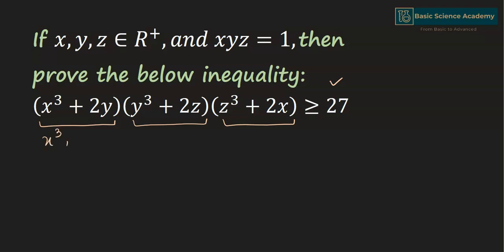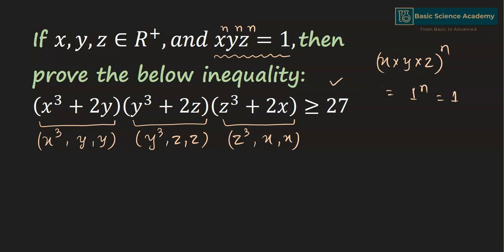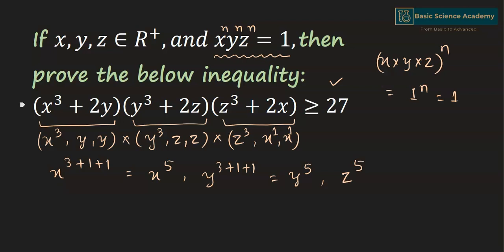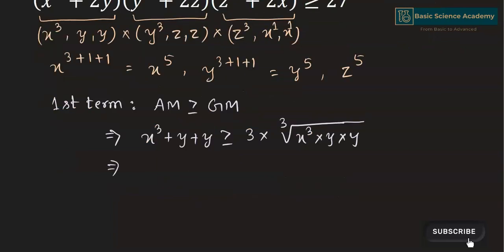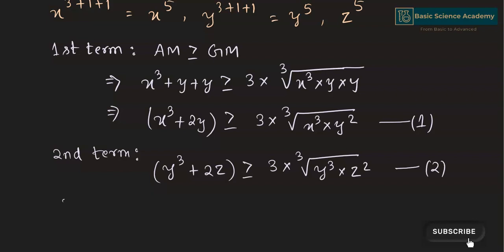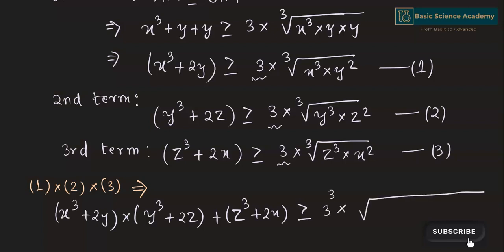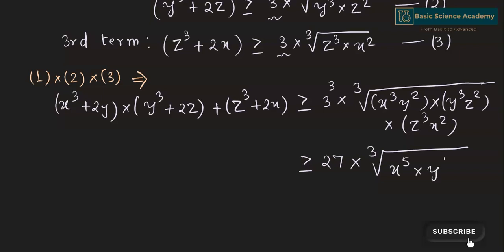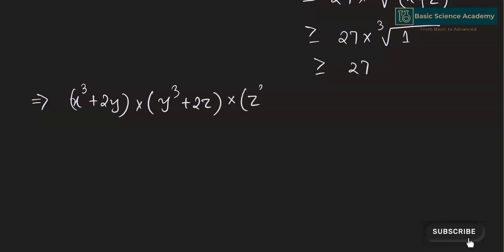Easiest AM-GM Inequality Question from India RMO 2016 | Math Olympiad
Useful for:
Jee mains/Advanced preparation.
Math Olympiad preparation
International math olympiad preparation
India Regional math olympiad RMO PRMO
math olympiad question
Math Olympiad
math olympiad grade 10
jeemains 2024 preparation
Inequality math
Inequality olympiads